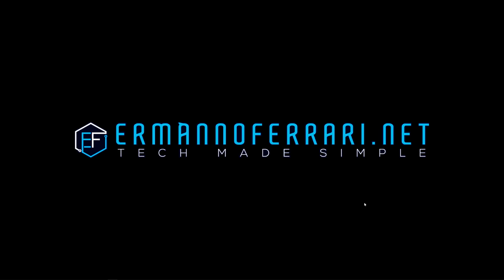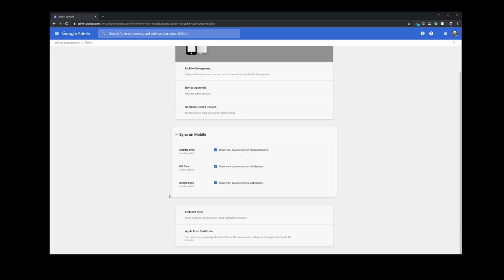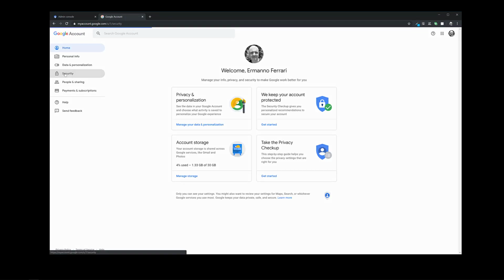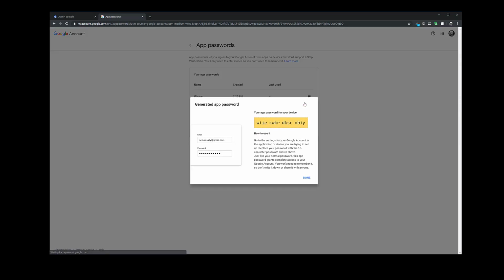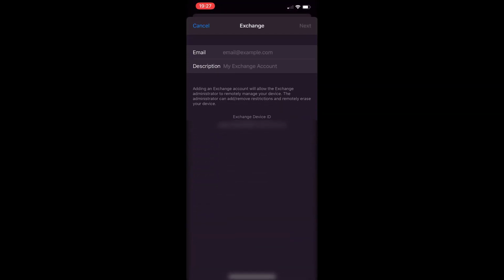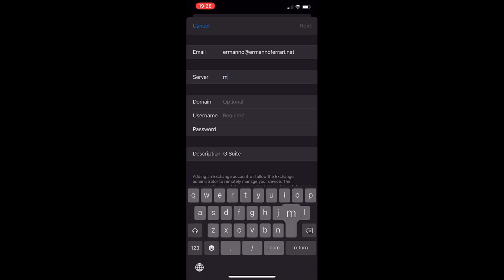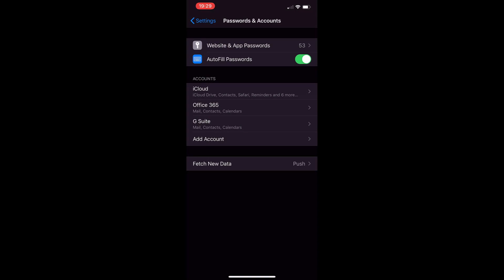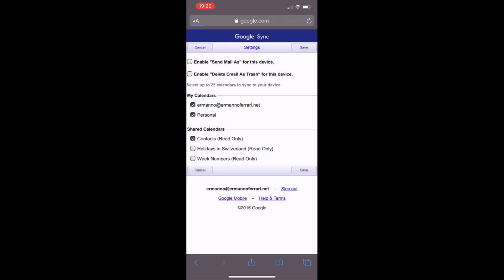How to set up a G Suite account as Exchange in iOS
In this video I cover how to set up a G Suite account in iOS as an Exchange account.